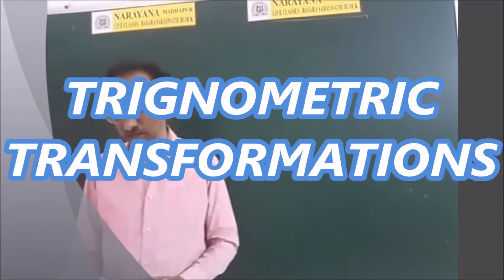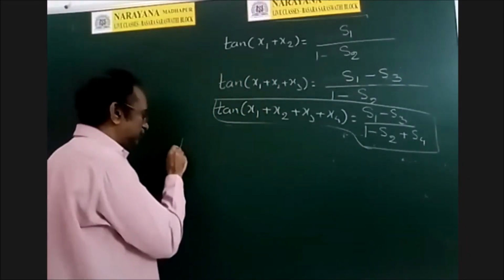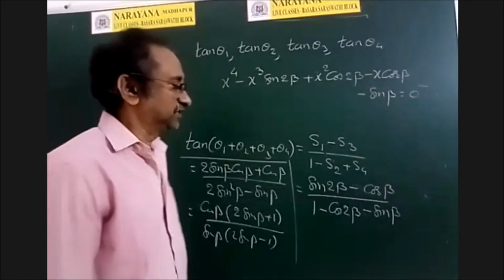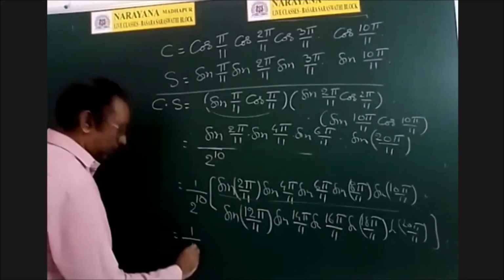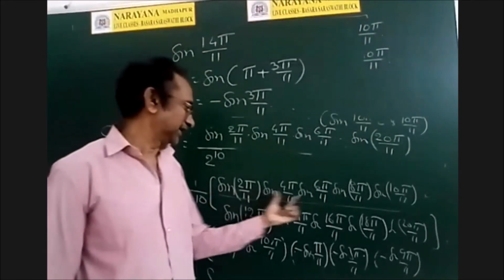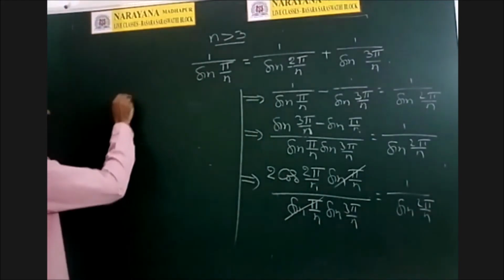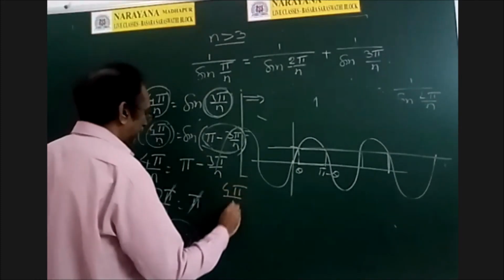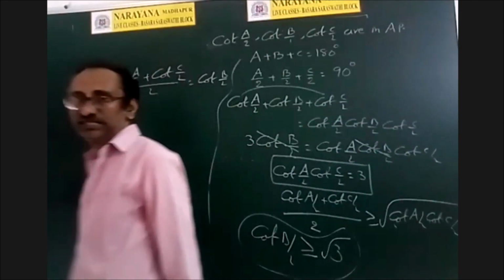TRIGNOMETRY-TRANSFORMATIONS PART-2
Lesson  : TRANSFORMATIONS

In today's session, you will learn all about IIT JEE Mains & Advanced Periodic Functions concept by NTR Sir. Functions and Graphs help us in easily understanding the relation between two corresponding quantities.

Learn the complete details about Functions and Graphs and Periodic Functions which is one of the most important topics of IIT JEE. Solve important JEE Main and Advanced 2022 questions along with IIT JEE Maths preparation tips and tricks. Crack the IIT JEE 2020 Maths with these valuable IIT JEE preparation tips and tricks.

This session will mainly be around Periodic Functions JEE Maths Questions and concepts, as it is one of the most important and scoring topics in IIT JEE Advanced and Mains as well.

In today's Functions and Graphs (IIT-JEE) lecture, NTR Sir will talk about Periodic Functions with problems and share some preparation tips on how to crack JEE Mains. Get a thorough clarification of all the concepts that are entailed in Functions and Graphs JEE Main and JEE Advanced problems.

Key Areas of this session:
1. What are Periodic Functions
2. Periods of some standard Functions
3. Tools to find Period of a Function
4. Example problems on Periodic functions